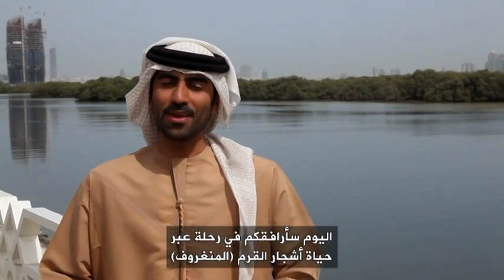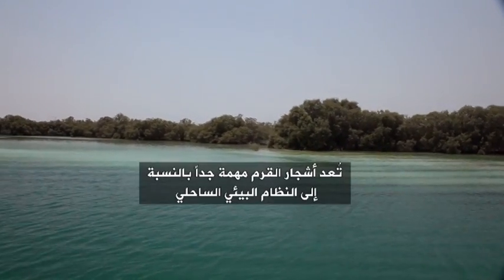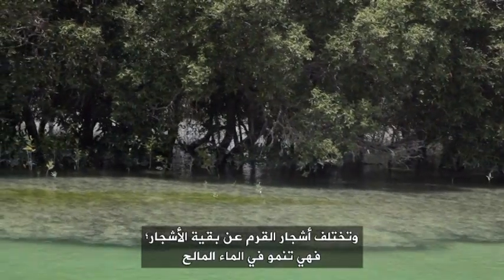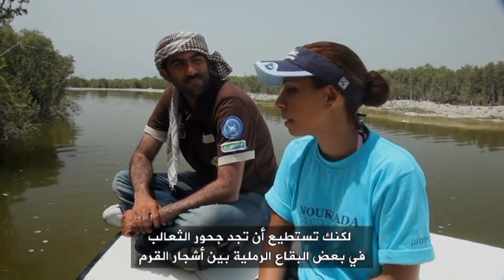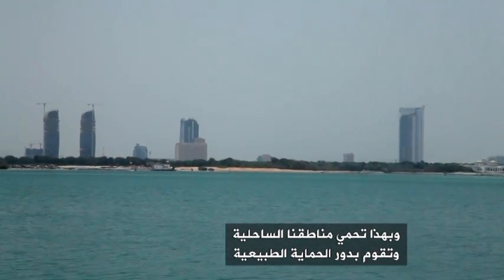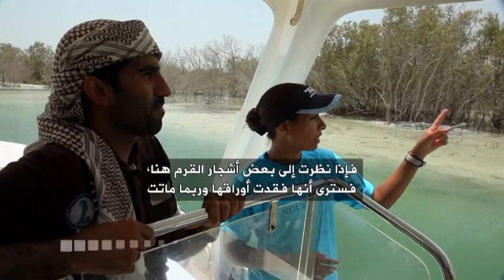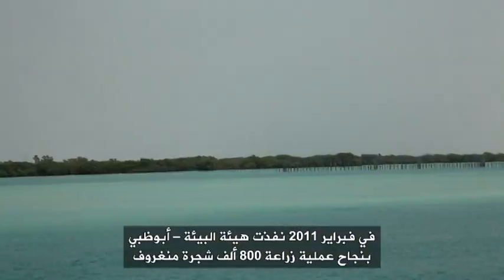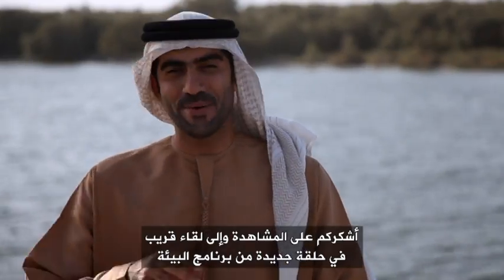The Environment Show with Ask Ali: Abu Dhabi's Mangroves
Suaad Al Harthi, Coastal Zones Scientist at the Environment Agency -- Abu Dhabi, takes Ali Saloom, Emirati cultural ambassador, author and public speaker on a journey through Abu Dhabi's Mangroves.